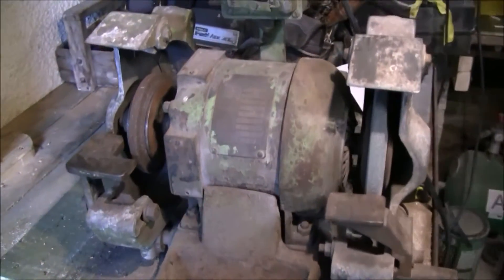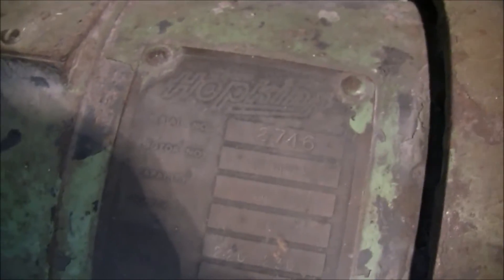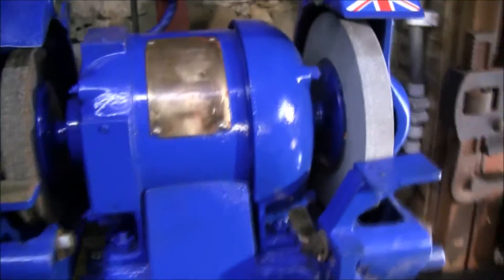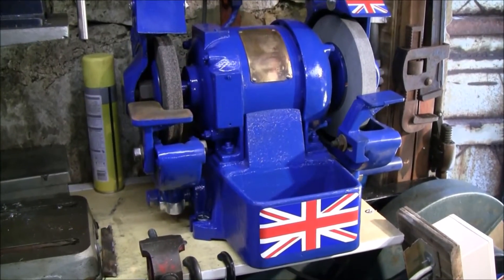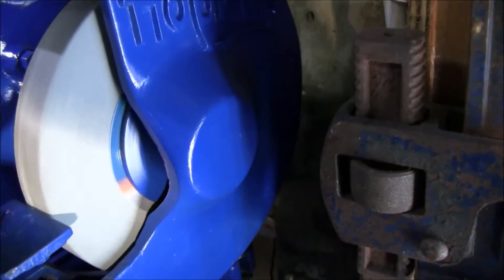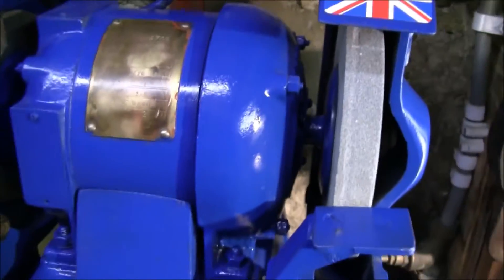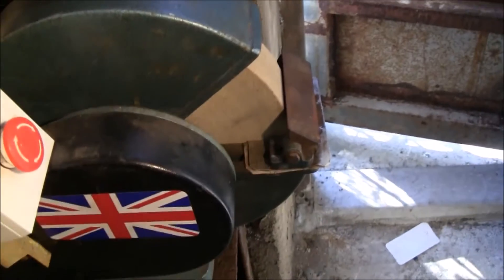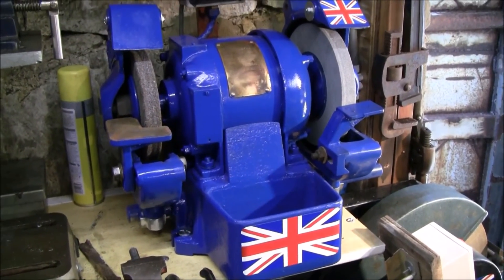VINTAGE HOPKINS BENCH GRINDER RESTORATION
This Hopkins bench grinder is probably over fifty years old and was bought at a car boot sale at Dorchester Market, for twenty pounds.
 I was told that it did work but I had my doubts ,turns out the man who sold it me was honest as it powered up no problem.
After about 5 hours work, a few more quid on spray paint and a grinding wheel of ebay ,I have a great machine that should last for many more years . I was lucky enough for it to be a 240 volt version as opposed to 440v multi phase.